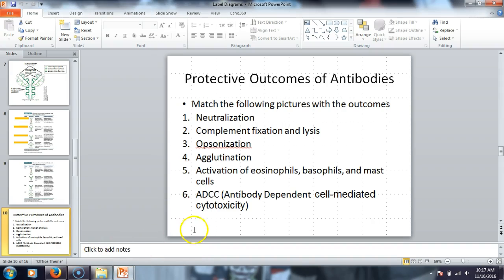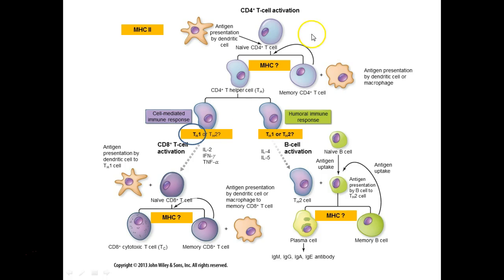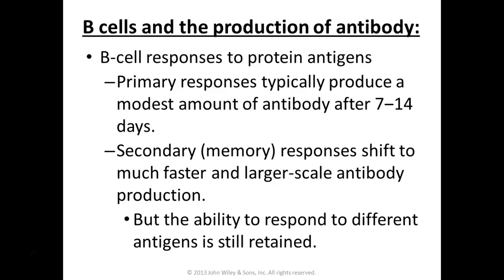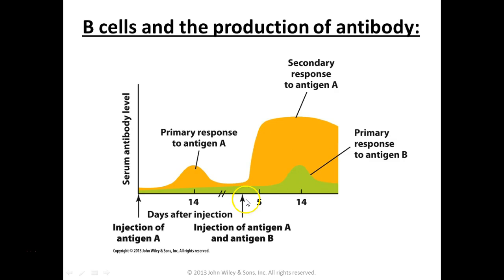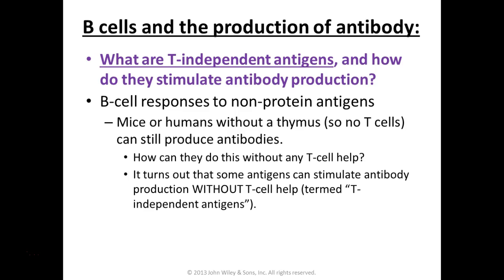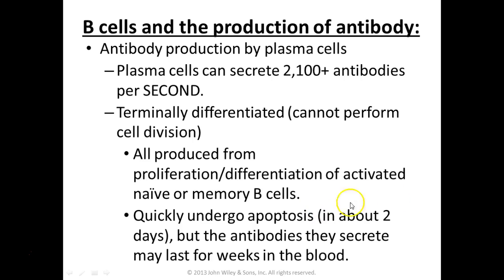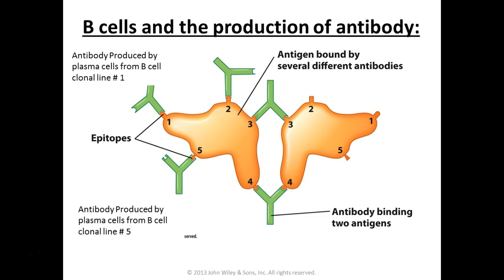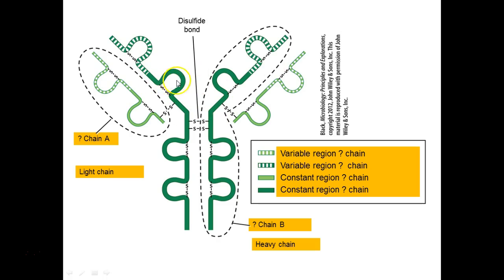210 Adaptive Part 6A